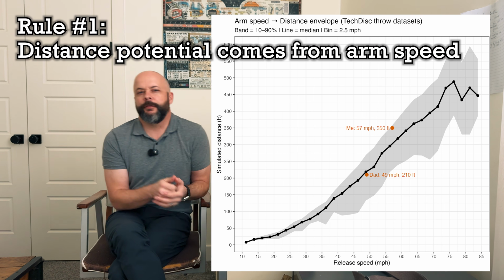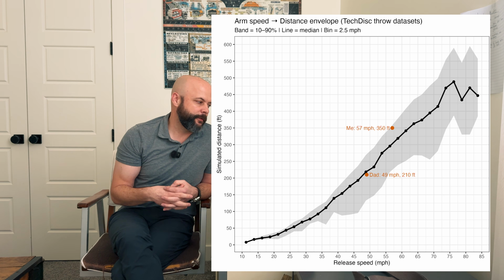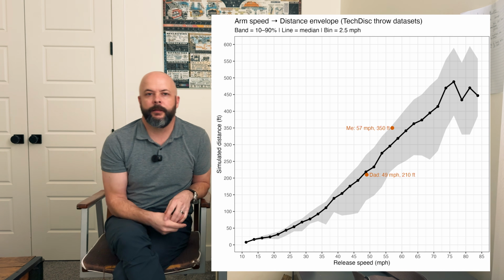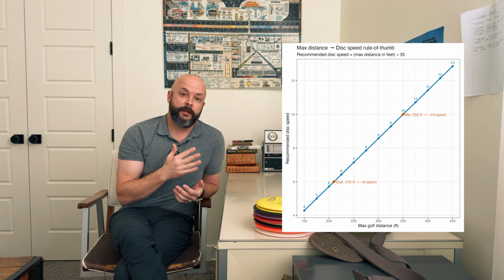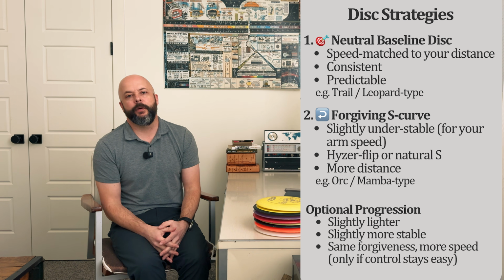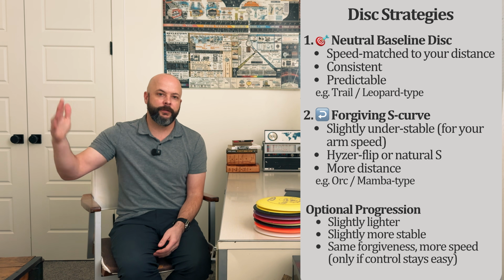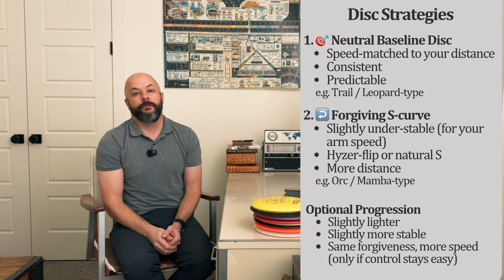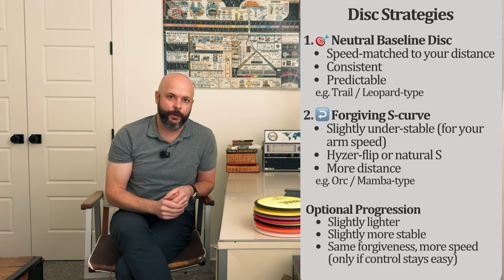How Arm Speed Narrows Your Distance Driver Choices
A lot of distance driver advice sounds like guessing. Faster discs, lighter discs, more turn — try everything and hope something works.

In this video, I’m trying to slow that process down.

I look at how arm speed, distance potential, and disc choice actually connect, using a mix of real throw data, simple rules of thumb, and on-course examples from me and my dad. The goal isn’t to find a magic disc — it’s to understand why certain discs make sense for how fast you throw, and why others don’t.

This builds directly on the last video, where I showed how to measure disc golf arm speed with a phone camera. You don’t need to measure arm speed to get value here, but it does make everything cleaner.

What I’m sharing in this video:
 • Why arm speed sets your realistic distance range
 • How to estimate arm speed from distance if you’ve never measured it
 • A simple rule of thumb for matching disc speed to distance
 • Why a neutral distance driver should be your baseline
 • How a forgiving S-curve disc can unlock more distance
 • Why “touchy” discs usually aren’t worth chasing

This isn’t about throwing farther overnight. It’s about stopping the guessing, narrowing your options, and choosing discs that actually match your throw.

🥏 GEAR I USE:
     - Current discs, equipment, and viewer recommendations

00:00 — How arm speed, distance, and disc choice connect
00:30 — Measuring arm speed (optional context)
01:15 — Arm speed sets distance potential
02:30 — Estimating arm speed from distance
03:15 — Rule of thumb: distance ÷ 35
04:20 — Neutral baseline distance driver
05:35 — Forgiving S-curve distance driver
06:50 — Disc examples and comparisons
07:45 — Why touchy discs don’t work
08:30 — Optional progression and building speed
09:30 — Pulling the framework together
10:45 — Final takeaway